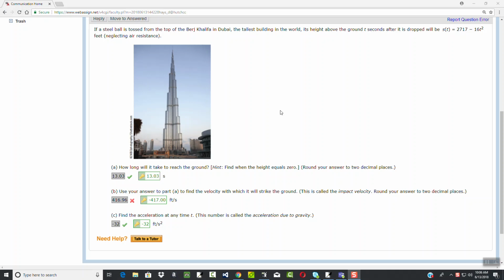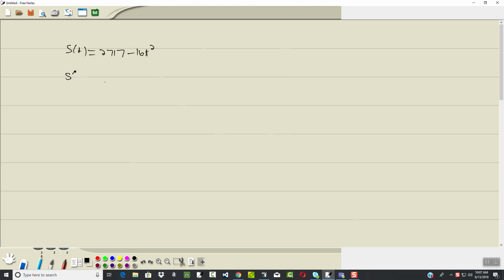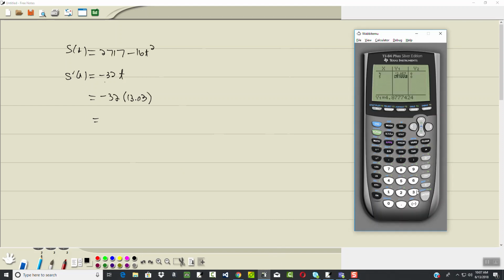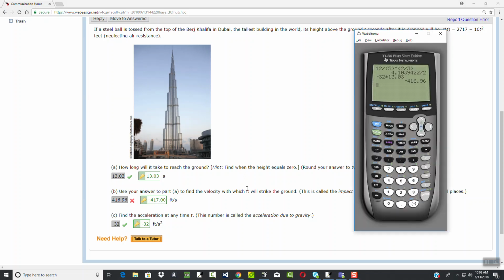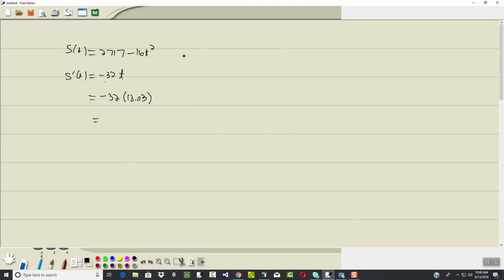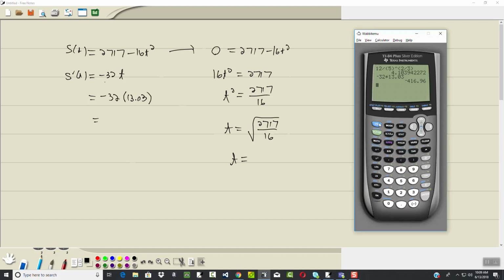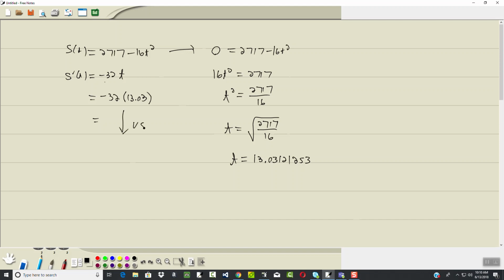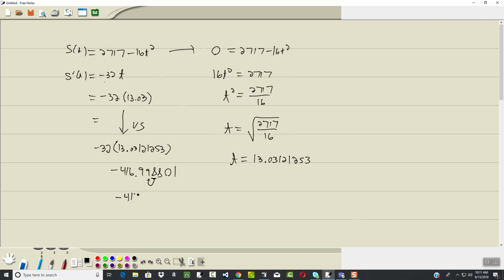Calc - Questions - 6/13 - 8